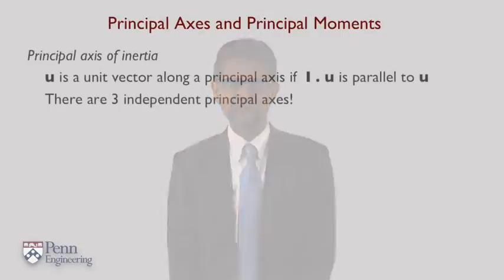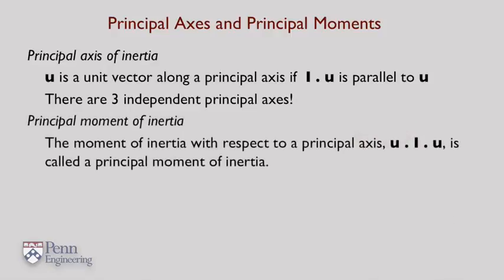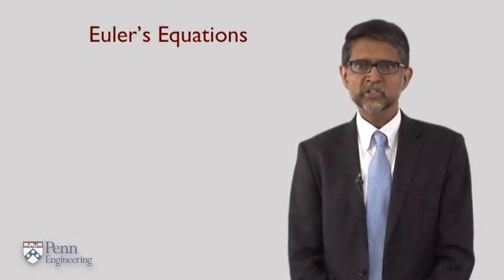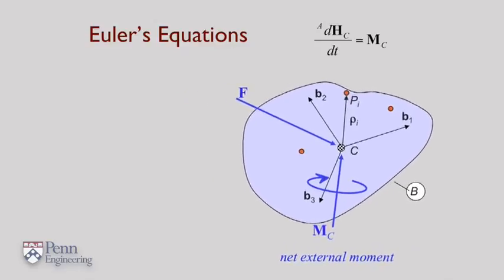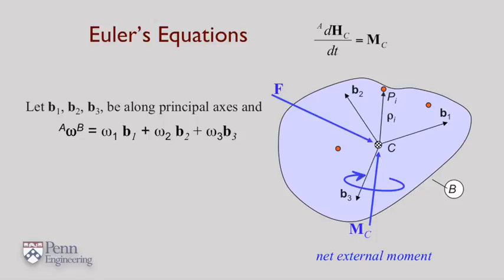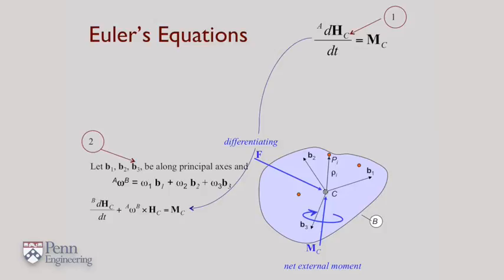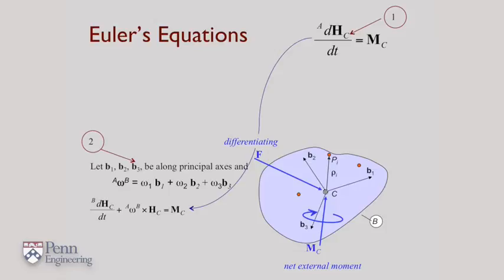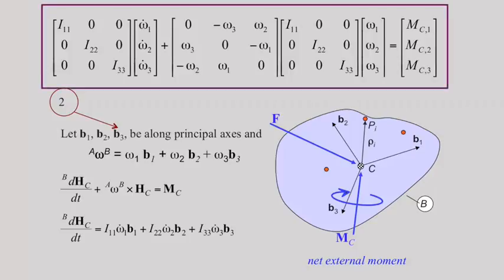4 3 Principal Axes and Principal Moments of Inertia University of Pennsylvania Coursera